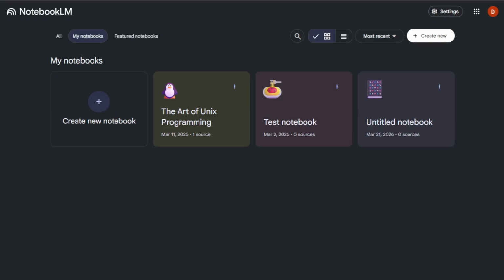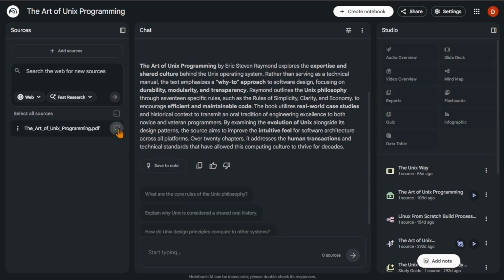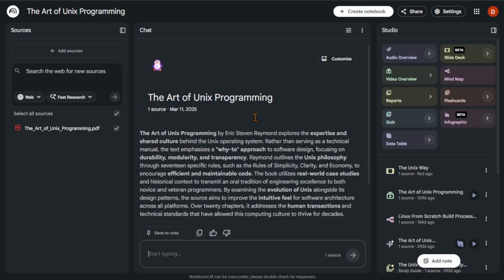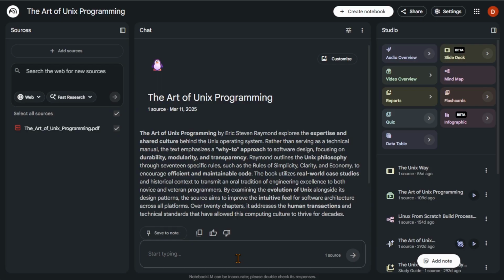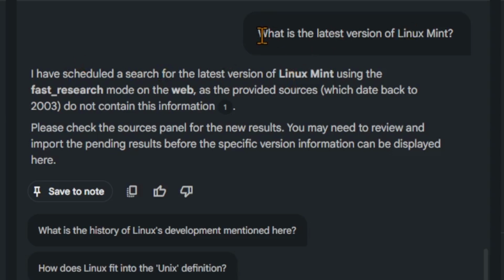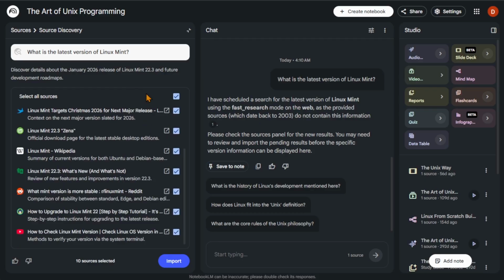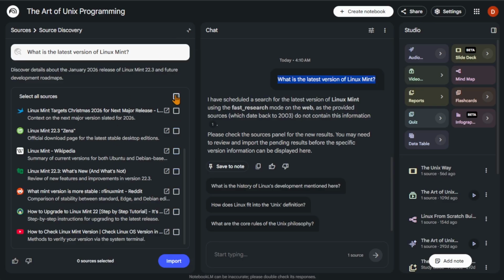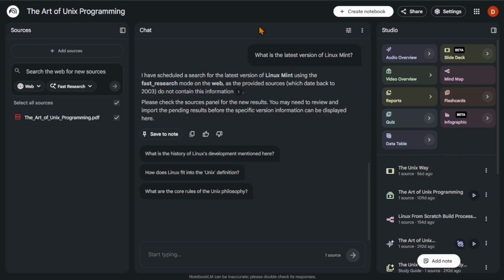NotebookLM Change How It Answers Questions: Auto Fast Research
For a long time, the beauty of Google NotebookLM was its isolation. If the answer wasn't in your sources, it simply said "no."

Now, a new Fast Research feature in the chat panel is blurring that line. It automatically searches the web when your sources come up empty, often without you asking first. This can lead to a cluttered workspace and 10+ unwanted sources you didn't ask for.

The Source-Cleanliness Blueprint:
- Add Sources: Chat only works if at least one source is selected.
- Fast Research: If you ask a question outside your data (like asking an old book about current Linux versions), NotebookLM triggers "Fast Research."
- Review What It Found: View the "Discovery" panel to see the web sources it found.
- Then Clean-Up: Uncheck all discovered sources and select "Delete without importing" to prevent your notebook from becoming filled with random web links or add the sources you like.

My thoughts:
- Google is blurring the line of what it means to be a grounded tool.
- It used to be 'too bad, it's not in your sources.' Now, it just does it... and it can be pretty easy to miss.
- One of my biggest frustrations? There currently isn't a toggle in the settings to turn this off. You have to go through the extra exercise of deleting discovered sources just to keep your research pure.

Timestamps
0:00 - What is the new Fast Research feature in NotebookLM chat?
2:33 - How does the web search trigger in NotebookLM chat?
4:00 - How do you view discovered web sources in NotebookLM?
5:23 - How do you delete sources without importing them?
5:54 - Is there a setting to turn off auto Fast Research in NotebookLM?
6:10 -  Recap: Fast Research Auto Triggers in NotebookLM